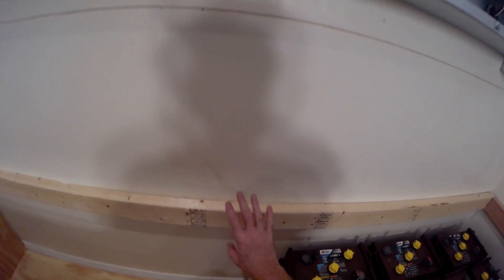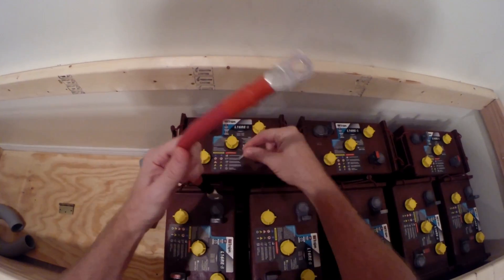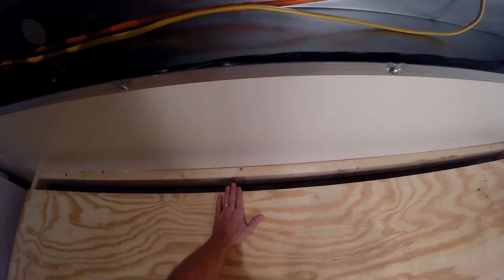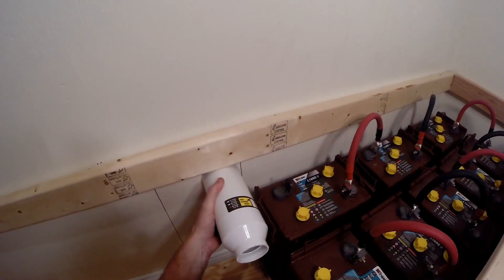Off Grid Solar #20: Wiring the Trojan Battery Bank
- Generator power cord
- Power Inlet Box
- Generac Manual Transfer
- A510C Pro/Tran2 Manual Transfer Switch:
- MidNite Solar Breaker 2A 150VDC MNE-PV2
-TEMCo WC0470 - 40' (20' Blk, 20' Red) 4/0 Gauge:
-TEMCO Terminal Lug
-Digital Current Voltage Power Energy Meter: